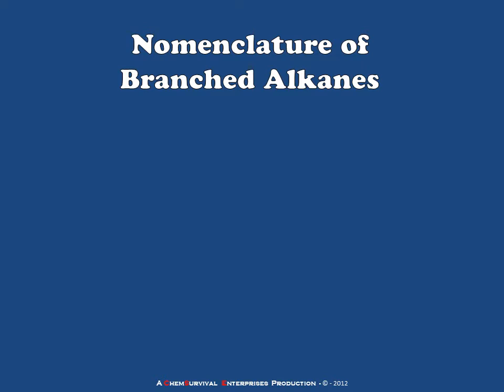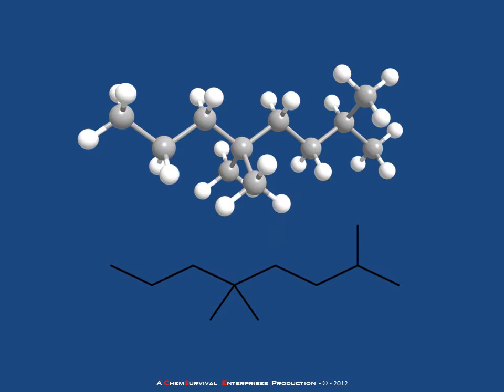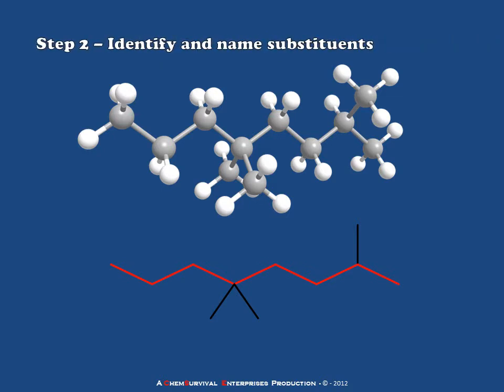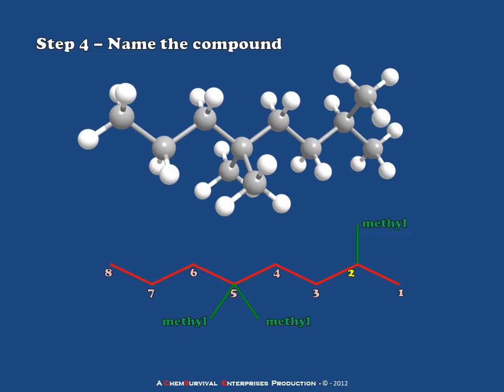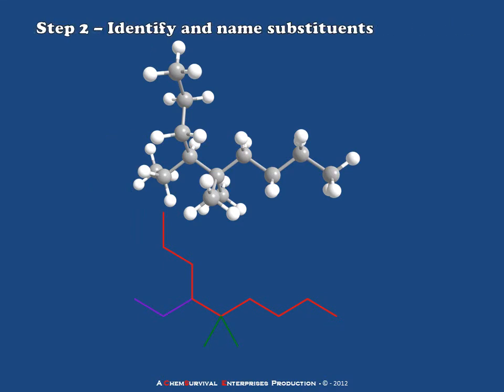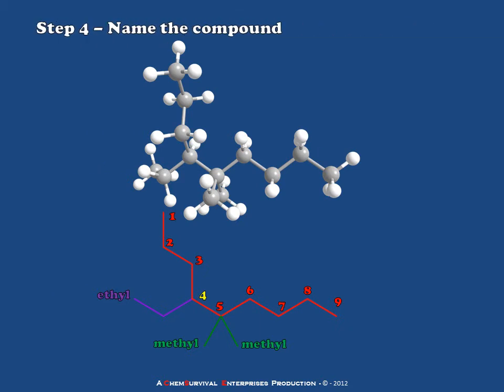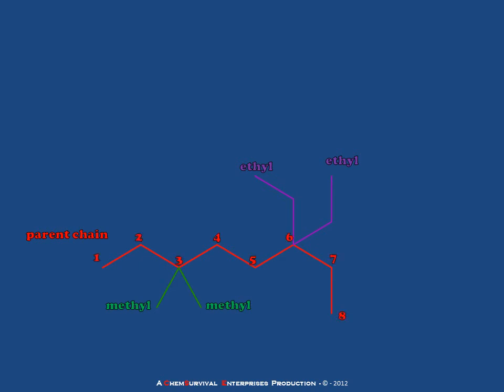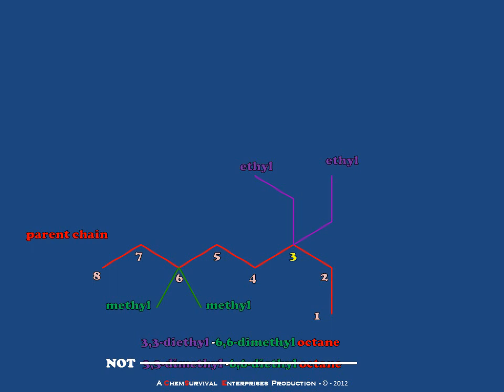Nomenclature of Branched Alkanes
A brief overview of the rules and procedure for naming simple branched alkane hydrocarbons.